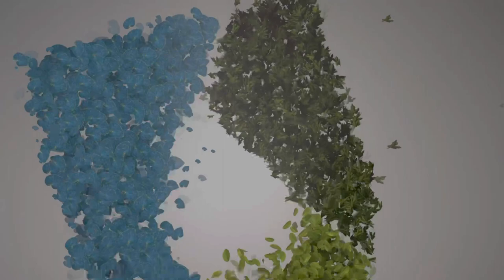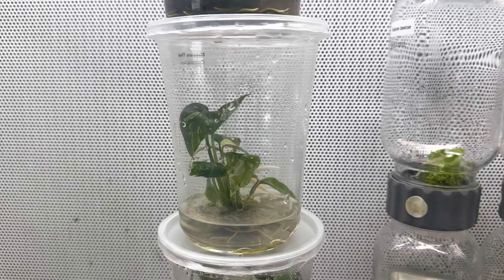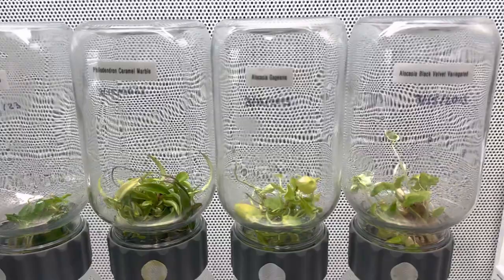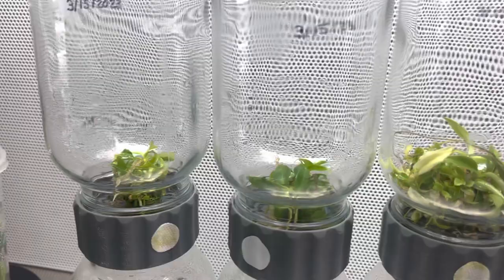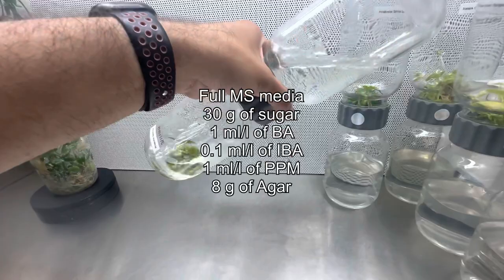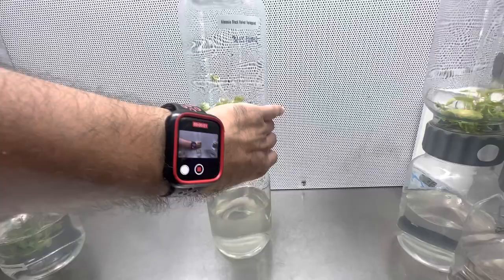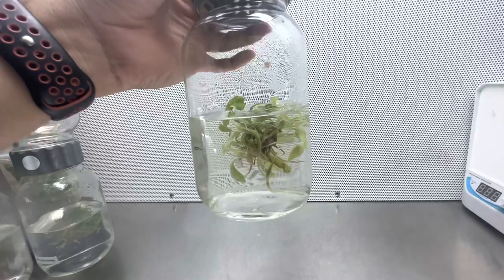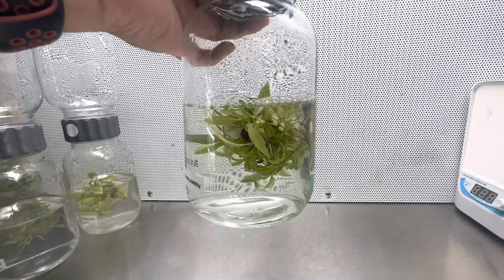Steal My Protocol for the BEST Tissue Culture Media for Houseplants!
Looking to create the best tissue culture media for your houseplants? Our lab director, Francisco, has updated his recipe to make sure you get the best results possible! In this video, Francisco will take you through his updated protocol, providing you with all the necessary details to create the perfect tissue culture media for your houseplants.

With years of experience in the field, Francisco has fine-tuned his recipe to ensure maximum effectiveness and ease of use. Whether you're a seasoned plant enthusiast or just starting out, this updated protocol will provide you with all the information you need to create the perfect tissue culture media for your houseplants.

So if you're looking to take your houseplant game to the next level, join Francisco as he shares his best recipe for making the best tissue culture media around!

Come learn for yourself at our next master class in Washington DC!